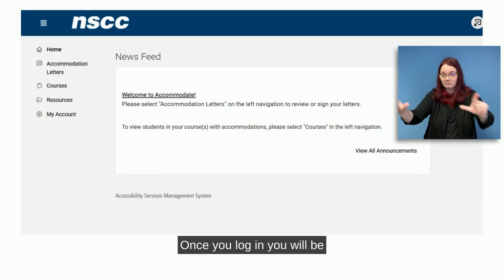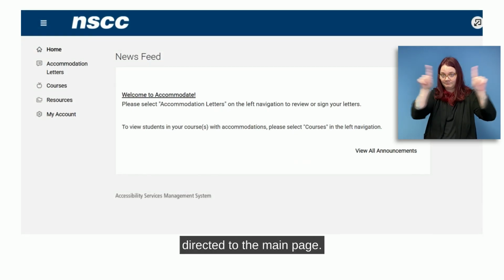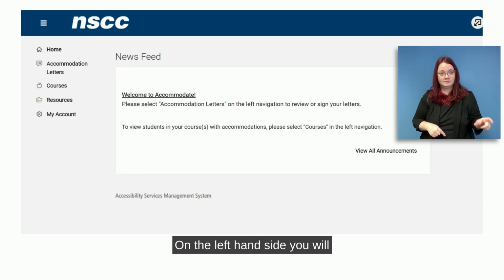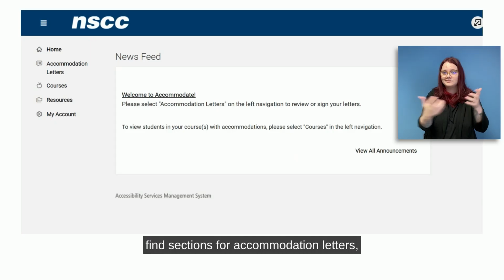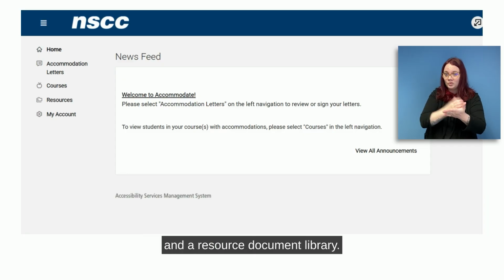How to Log into Accommodate – Faculty Tutorial